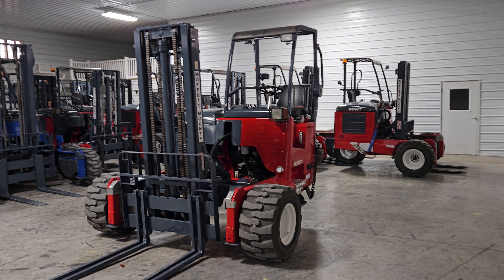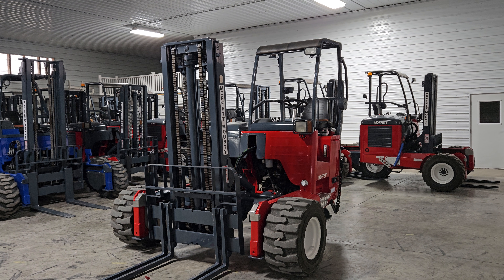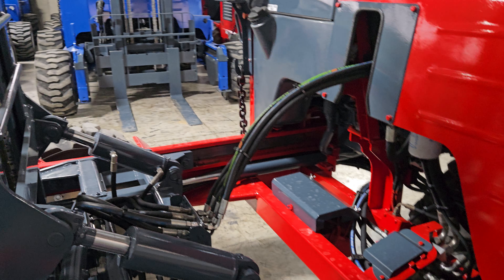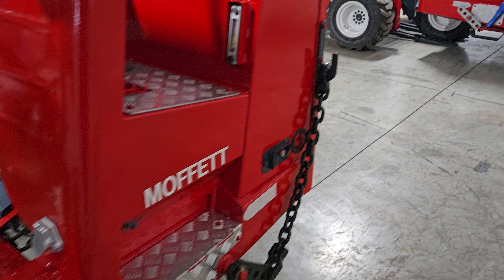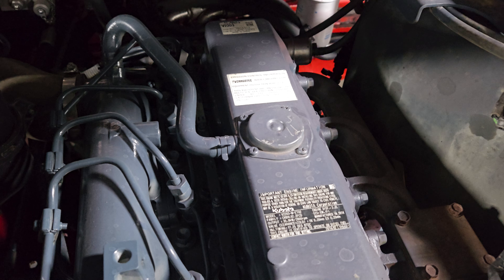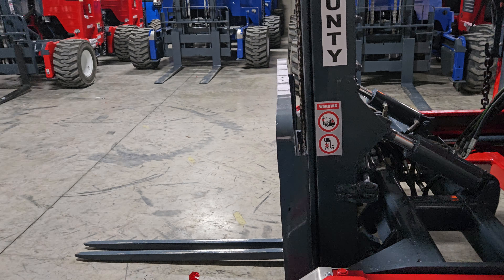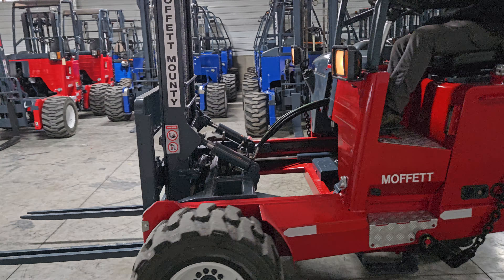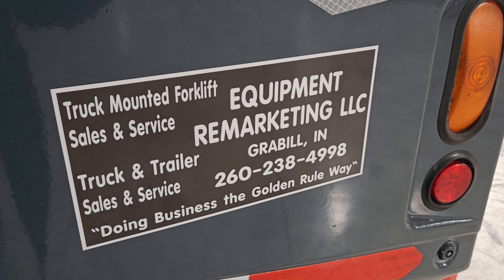2014 Moffett M55 Truck Mounted Forklift For Sale stk n340058 Piggyback Forklift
2014 MOFFETT M55 10' High Mast, Truck Mounted Piggyback Forklift. 2014 MOFFETT MOUNTY M55 for sale. This unit has had the roll cage, seat, other body parts removed, been thoroughly cleaned, repaired, primed, repainted and reassembled to give it a long lasting new paint job! 90% Tread Remaining on Front Tires, New Steer Tire. This forklift has also been pressure and leak checked. All detectable mechanical defects have been repaired, it also has gotten a full fresh service to give you a nice and ready to work unit. It can be mounted to Moffett Provision Kit. 2014 Moffett Mounty M55 Truck Mounted Piggyback Forklift, 2014 Moffett Mounty M55 Fork lift available for sale. This MOFFETT M55 is a a rust-free machine is ready to go. A MOFFETT M55 in this condition which has a Kubota diesel is hard to find. This M55 Moffett Piggy-back Forklift is ready to be connected to your straight truck, semi truck or trailer. You will find a lot of other types of piggy-back lifts for example Princeton, Tailgator, Palfinger, Navigator in addition to Donkey to mention a few. However, the M55 Moffett is an all round sound machine. Friends here's a nice M55 Moffett Mounty all terrain Forklift that’s in nearly great condition; it is pressure/leak checked, inspected in addition to fully serviced. We are your one stop shop for used Moffett Mounty forklifts. Call to get a delivery quote or check out our truck-mounted piggyback forklifts, trailers and trucks today!